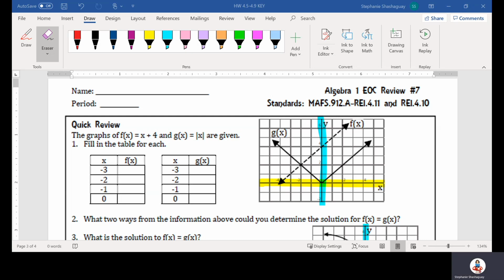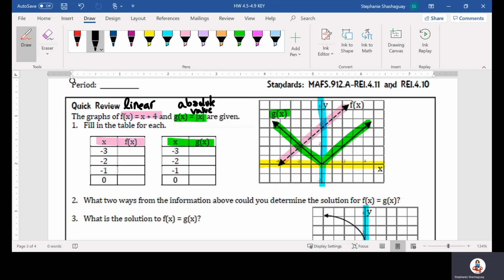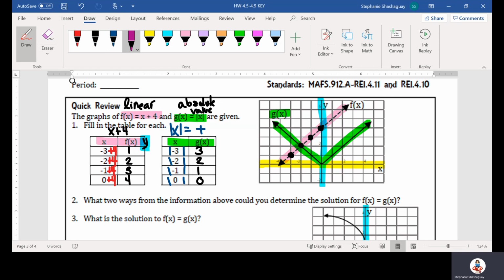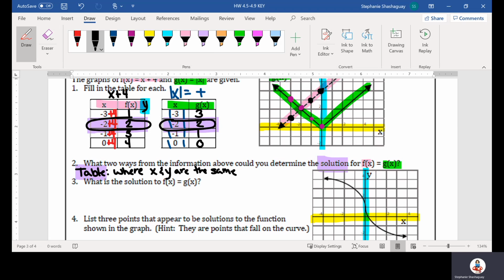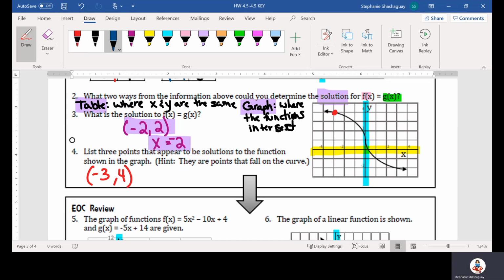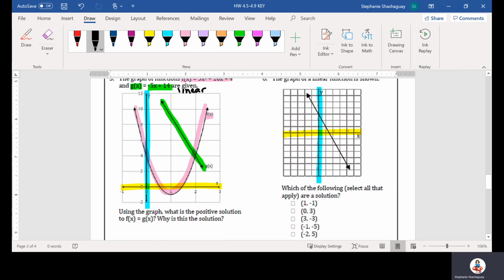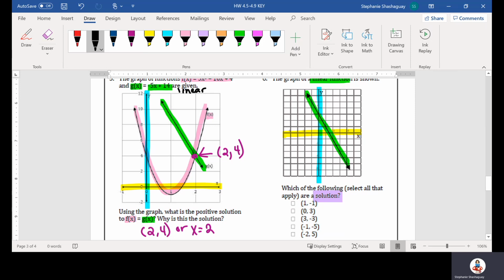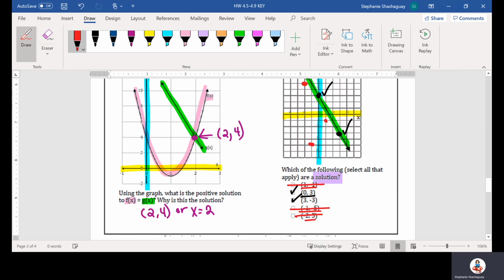HW EOC Review #7